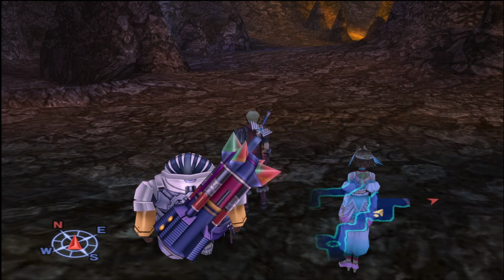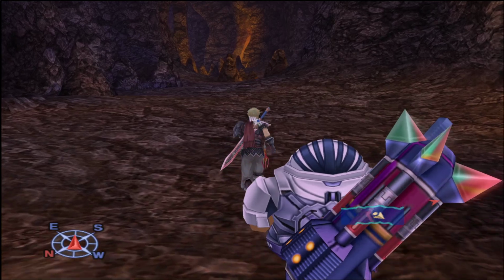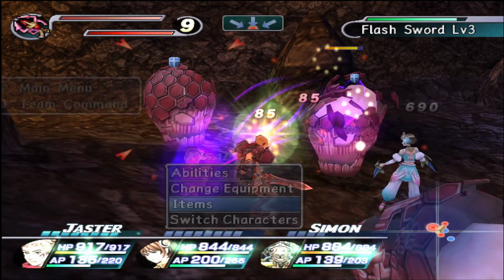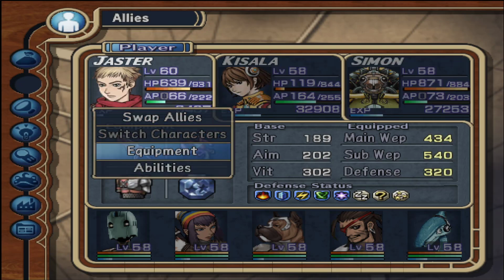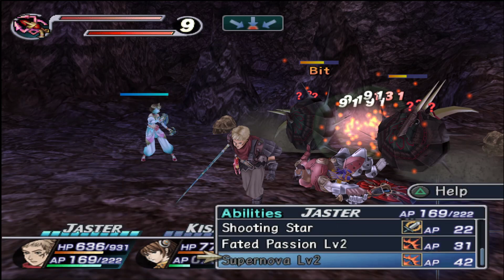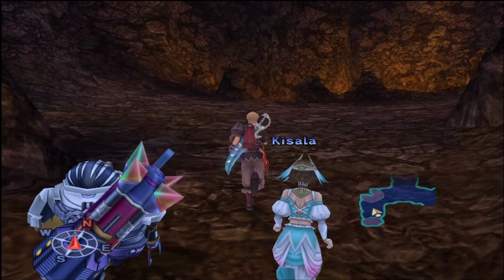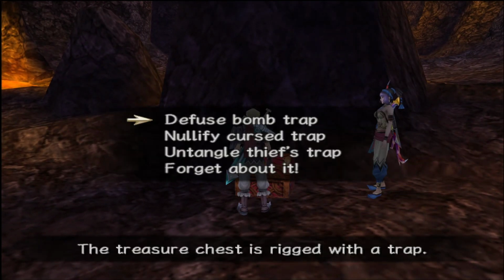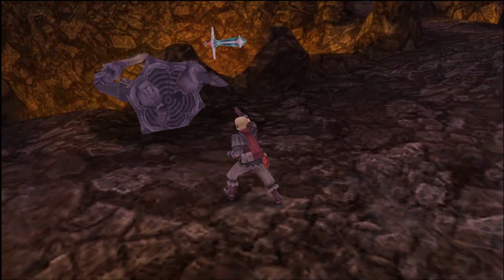Let's Play Rogue Galaxy [PS2] - Part 74 - Mother's Lair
Welcome to Let's Play Rogue Galaxy! In this episode, we make our way into Mother's Lair properly and confront the final dungeon of the main part of the game.

Mods:
For the NA version of this game. Create a text file called "0643F90C.pnach" without the quotes and paste the following into the document. Save. Place the file into the cheats folder (create one if needed) in the PCSX2 folder. The PCSX2 folder is usually in "Documents". Make sure you have cheats enabled in the emulator settings. Start up the emulator and it should be running in 60fps. I'm also running at 4x internal resolution for the upscaled visuals and that is also in the settings.

gametitle=Rogue Galaxy [SCUS 97490] (U)

//60FPS
patch=1,EE,00491B54,word,00000001

//Animation Speed Modifier
patch=1,EE,001CEC18,word,3C033F00

//Fix Player Jumps too Far
patch=1,EE,0020BF74,word,3C023F6A //3C023F80

//Revert to 30fps during ingame cutscenes
patch=1,EE,E0030000,extended,004B8674
patch=1,EE,20491B54,extended,00000002
patch=1,EE,201CEC18,extended,3C033F80
patch=1,EE,2020BF74,extended,3C023F80

Intro and Outro Design: EvilCronos13
Outro Music: Darangan – Donkey Kong Country 2 – From Within OCReMix
Channel Logo Design: Nathan 'Leko' from Gaming Wizards